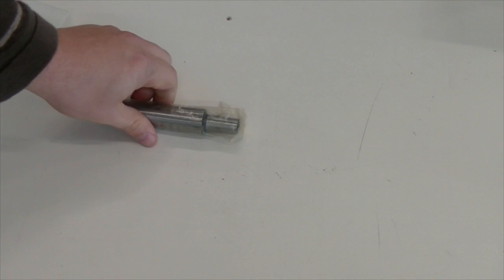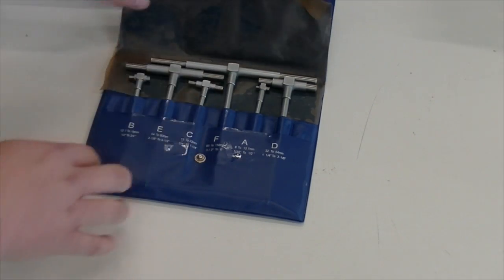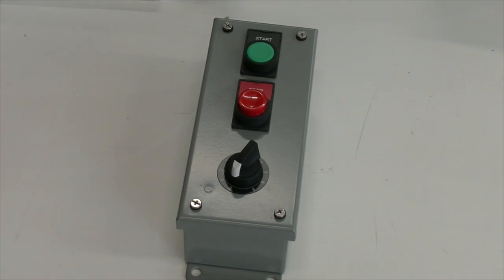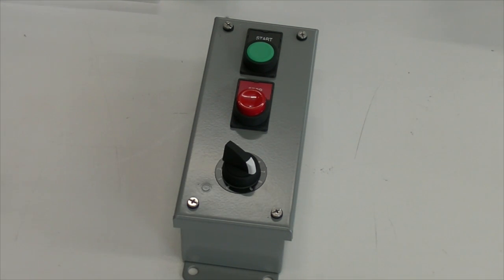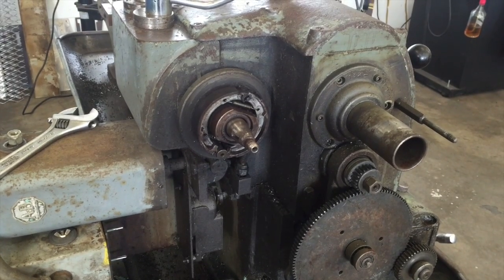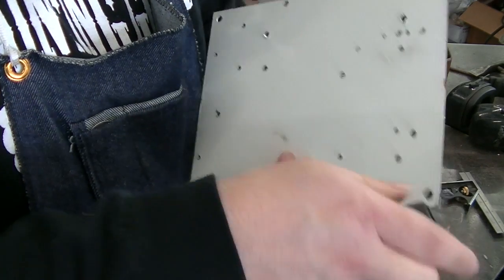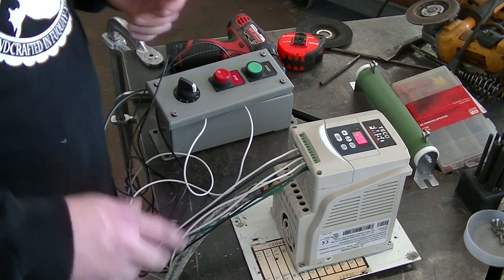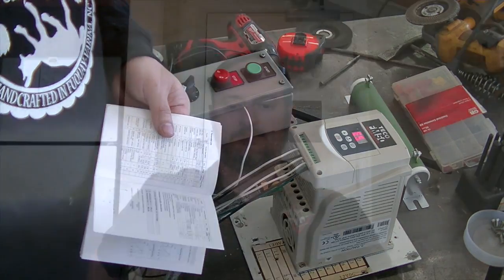Shop Update Series - Episode 10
This week's video is a bit eclectic. We got some new tooling, look at the lathe braking system, and work on more parts for the VFD.